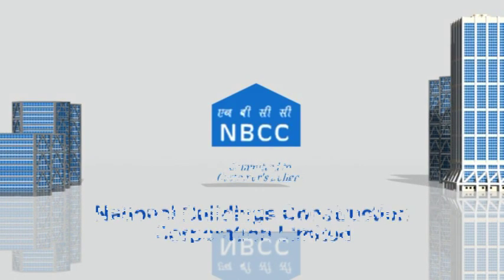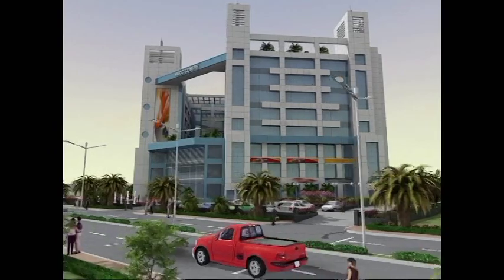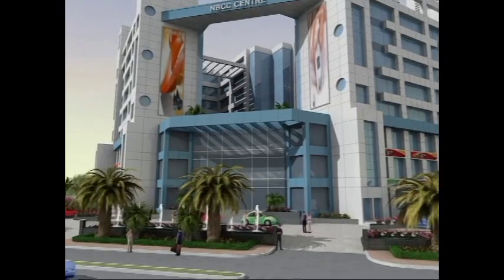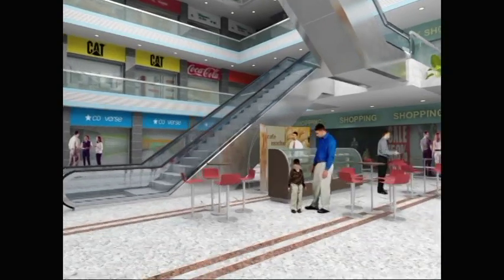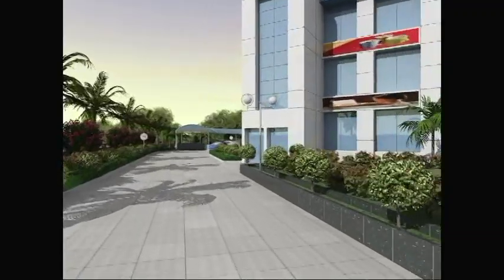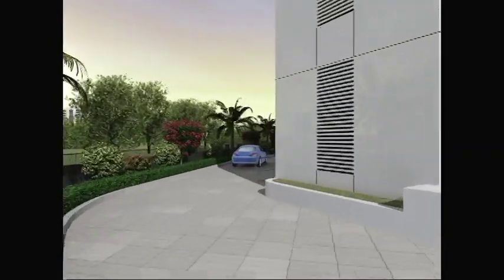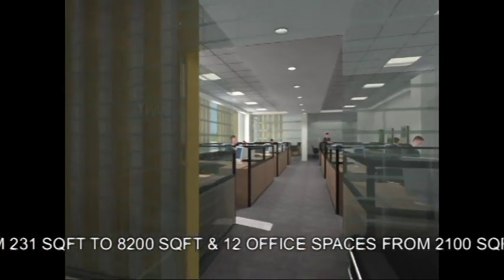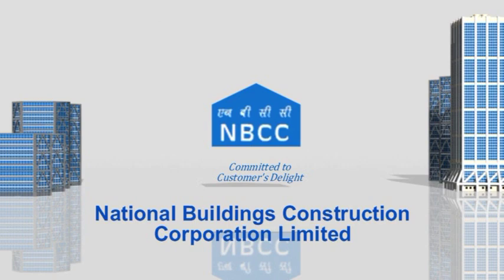NBCC CENTER.mpg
NBCC CENTER Okhla, New Delhi